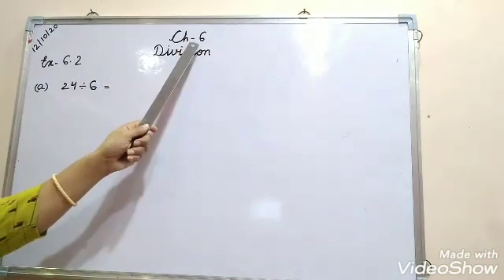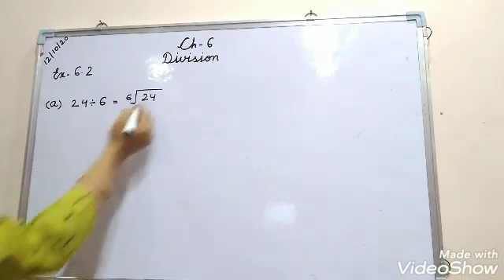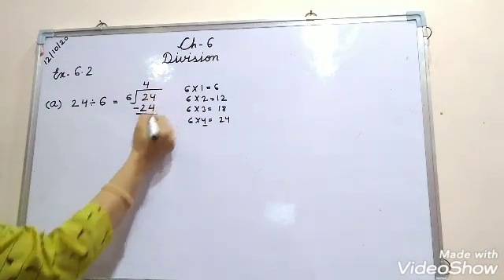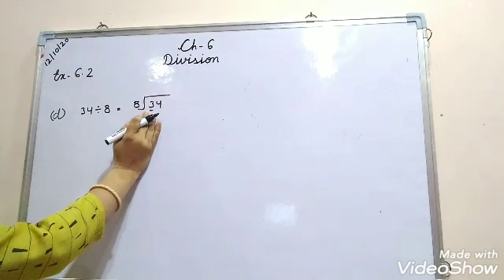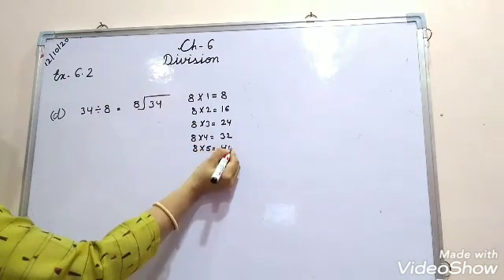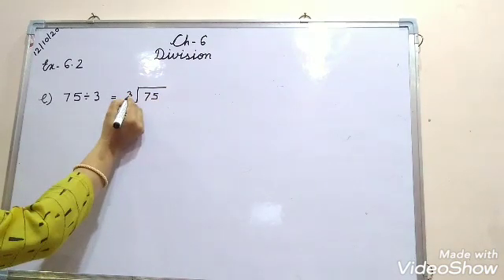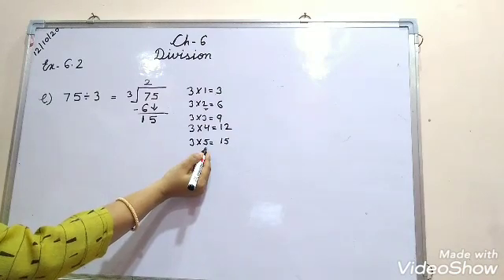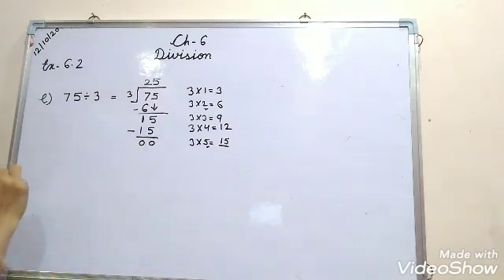12/10/20 Maths Cl-2 Ch-6 Ex 6.2 Division